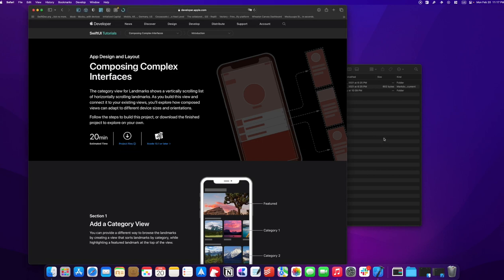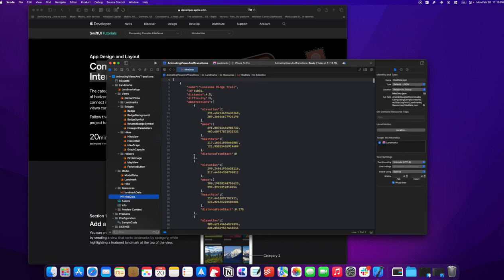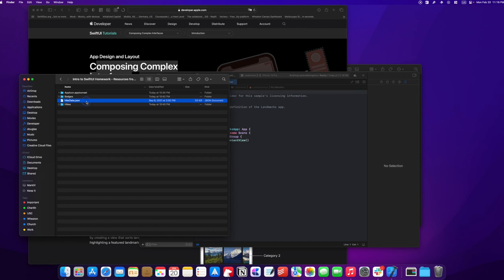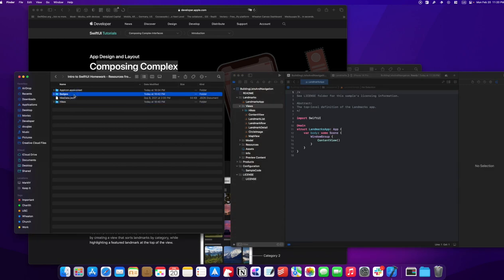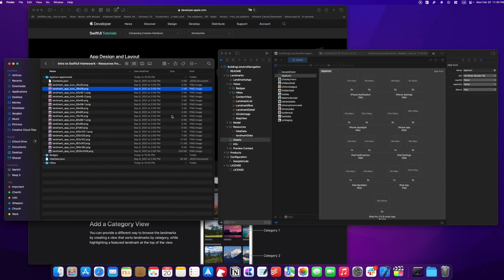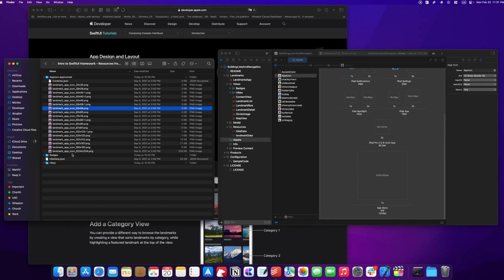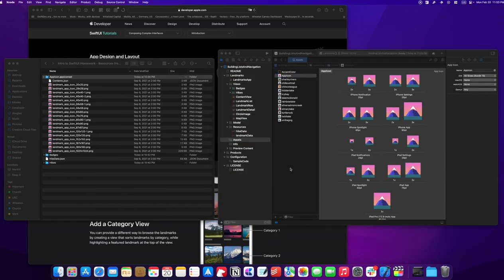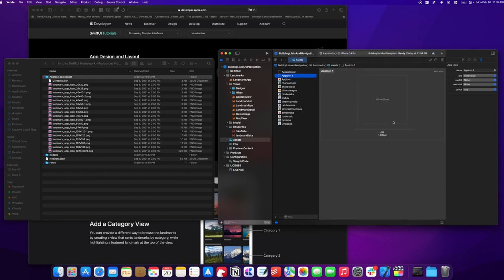Adding Resource Files and App Icon Info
For Chapter 3 Intro to SwiftUI
Note: the video doesn’t mention that Hike.Swift should be put into the Model folder